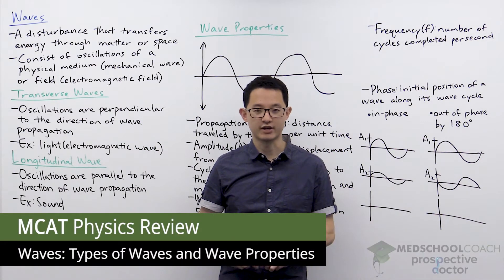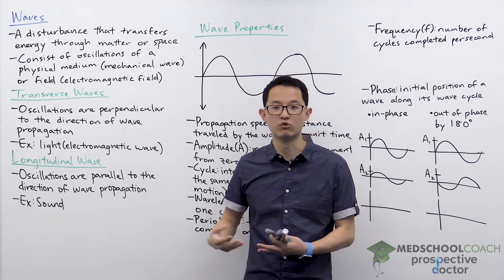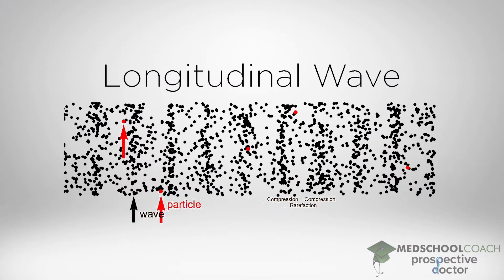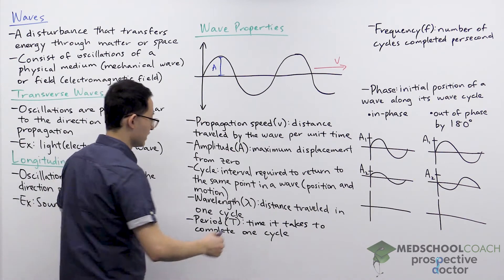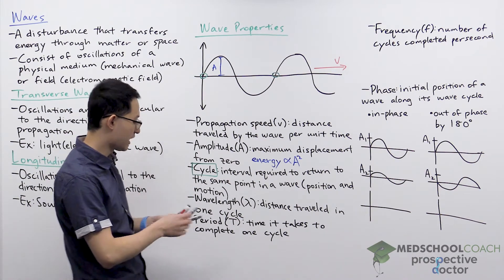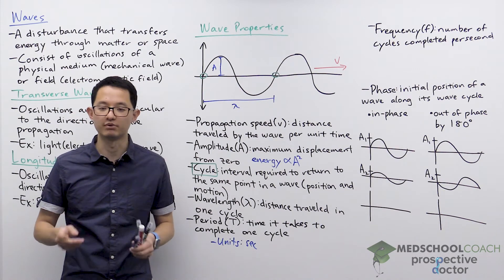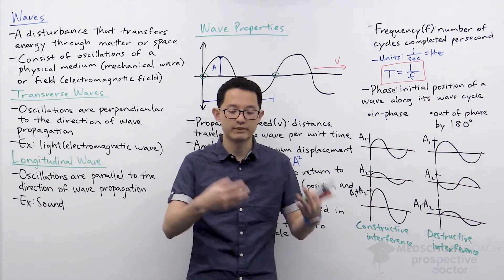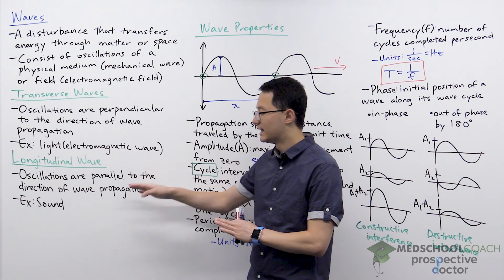Types of Waves and Wave Properties | MCAT Physics Prep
Need help preparing for the Physics section of the MCAT? MedSchoolCoach expert, Ken Tao, will teach everything you need to know about Types of Waves and Wave Properties. Watch this video to get all the MCAT study tips you need to do well on this section of the exam!

A wave is a disturbance that transfers energy through matter or space. Essentially, a wave can be thought of as moving energy. When you think of a wave, you're usually thinking about objects oscillating up and down. In some cases, the oscillations occur in a physical medium such as water, where waves are moving up and down. On the MCAT we primarily classify waves as transverse waves or longitudinal waves. The main difference between the two types of waves is the direction of their oscillations relative to their direction of propagation.

Transverse Waves

The oscillations of transverse waves are perpendicular to the direction of wave propagation. In one example, the wave is moving from left to right, but molecules seem to be oscillating up and down the page. Light is an example of a transverse wave with two components: an electric field and magnetic field. Both fields are propagating in the same direction, but each field oscillates in a direction perpendicular to their propagation and perpendicular to one other.

Longitudinal Waves

Longitudinal waves have oscillations that are parallel to the direction of wave propagation. The diagram below depicts the wave as traveling in a horizontal direction, where particles experience compression and rarefaction. In areas of the wave where particles are compressing, there’s a high density of particles. In areas where the particles have spread out (rarefacted), there is a low density of particles. The oscillation of particles between areas of high and low density occurs in the direction of wave propagation, which is what defines something as a longitudinal wave.

Properties of Waves

In order to characterize waves, we need to discuss several key properties of any given wave:

- The propagation speed of a wave is the distance traveled by the wave per unit time. The propagation speed of light is a constant value you should know for the MCAT: 3 x 108 m/s.

- The amplitude of a wave is the maximum displacement it has away from its origin on the axis which it oscillates across. The amplitude of the electromagnetic wave would be the wave’s maximum height in the vertical direction. The amplitude of a wave is important in determining the energy of a wave, because the energy contained by a wave is directly proportional to the amplitude of the wave squared. A wave with greater amplitude has much more energy.

- The cycle of a wave is the process by which a wave moves from one point and returns to the same point. For instance, starting at a peak on an electromagnetic wave, one cycle will have occurred when it reaches the next peak on the wave.

- The wavelength of a wave is the distance traveled in one cycle.

- One period is the amount of time taken to complete one cycle.

- Frequency is the number of cycles a wave completes per second (with units of 1/s, s-1, or Hz).

- Phase is the initial position of a wave along its cycle.

- The phase difference of a wave compares the phase of two waves. If the two waves can be lined up perfectly, they are “in” phase. When two waves are perfectly in phase, they experience constructive interference. When two waves constructively interfere with one another, their amplitudes are combined to give a total greater amplitude, increasing the net wave energy. Conversely, if the crests of one wave align with the troughs of another, the waves are perfectly out of phase. When two waves are out of phase, they experience destructive interference, in which the reverse occurs: their amplitudes are diminished, and net energy is decreased.

Traveling one cycle around a circle is 360 degrees, so we can use 360 degrees to represent the cycle of a wave. If two waves are 0 degrees apart, they are in phase, and if they are 360 degrees apart they are also in phase, because they are one full cycle apart. Being one full cycle apart, the crests and troughs of the waves will still align and the waves will yet experience constructive interference. If the two waves are 180 degrees apart, they are half a cycle apart. In that case, the troughs of one wave will overlap with the crests of the other wave, so they are fully out of phase and will only experience destructive interference. If they experience only destructive interference, the two waves will completely cancel each other out.

MEDSCHOOLCOACH